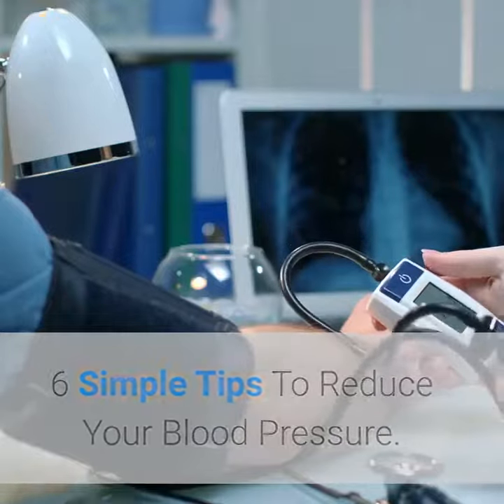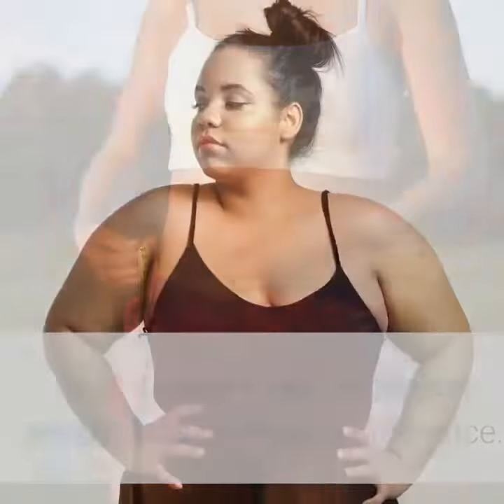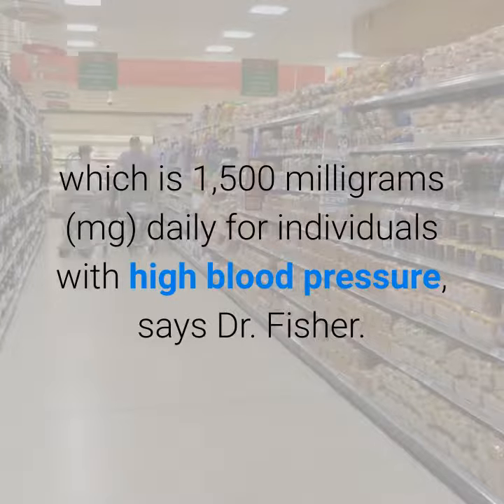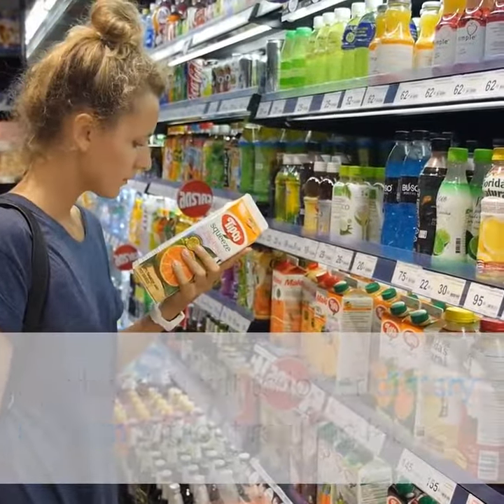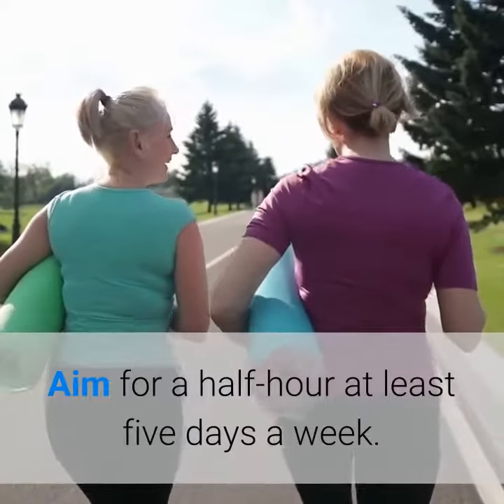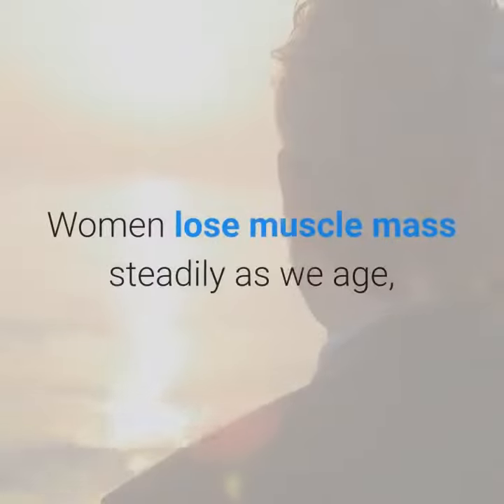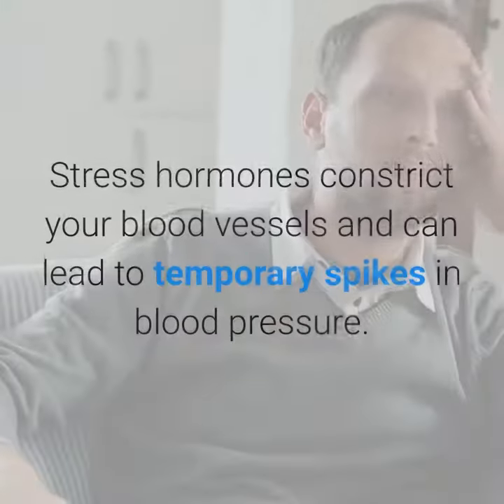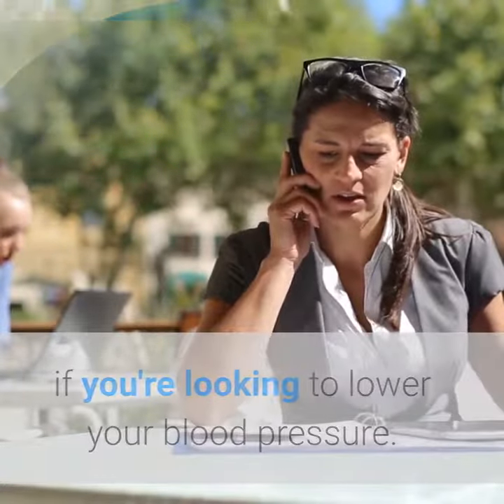6 Simple Tips To Reduce Your Blood Pressure - Natural Remedies for HBP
How to drop blood pressure quickly and naturally?

6 Simple Tips To Recuce Your Blood Pressure - Natural Remedies for HBP